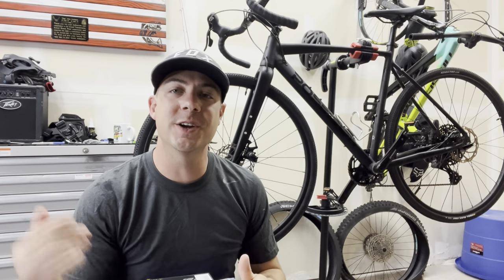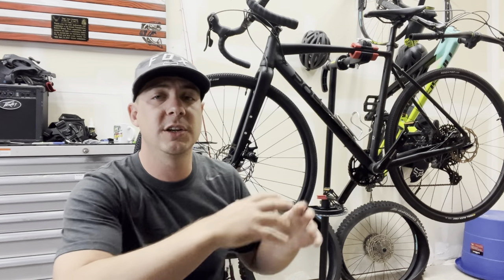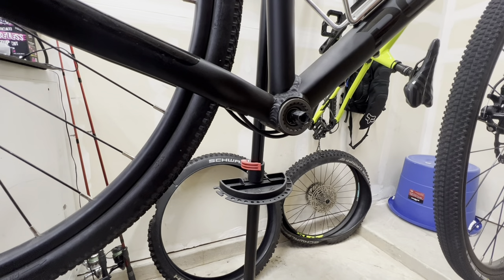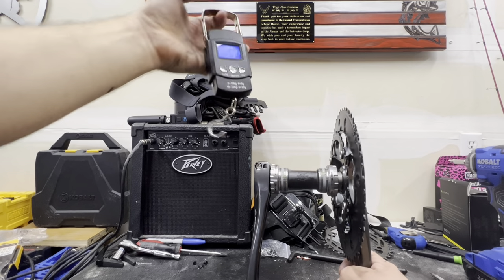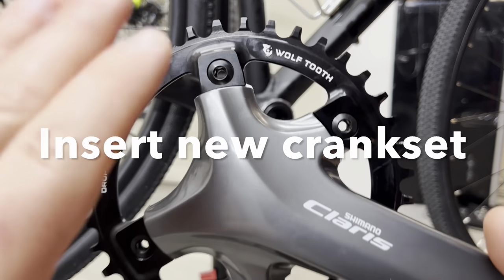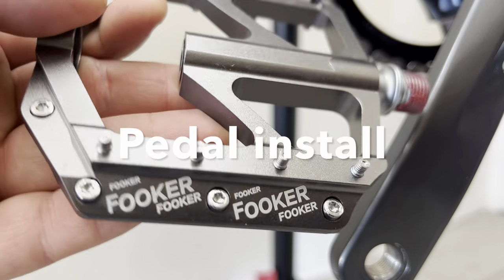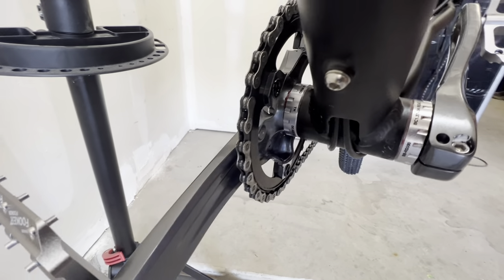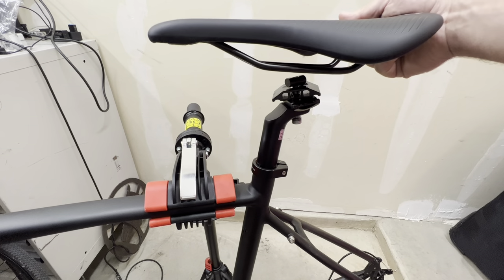Poseidon X Gravel Bike: Stage 2 Upgrade, new crankset & saddle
In this video we take the Poseidon X gravel bike and give it some big upgrades. It will be getting a new Shimano Claris crankset, wolf tooth chainring, new pedals, and a new saddle. We take this already awesome bike and transform it into a full out performance machine.

Claris crankset

Shimano Bottom Bracket

Ergonomic Saddle